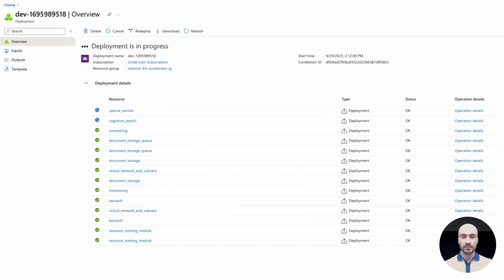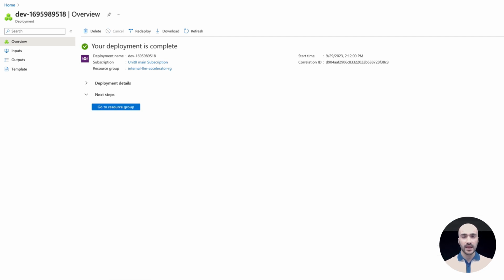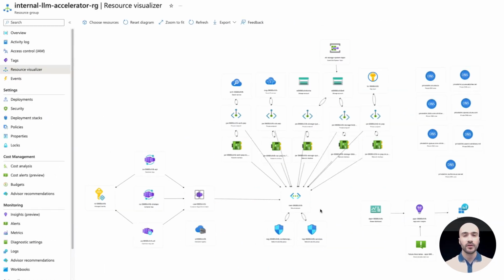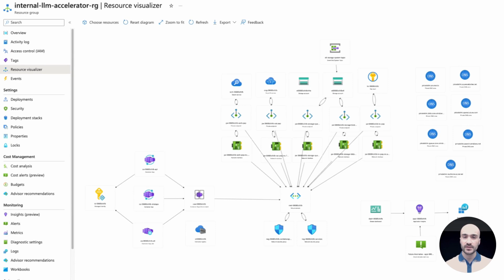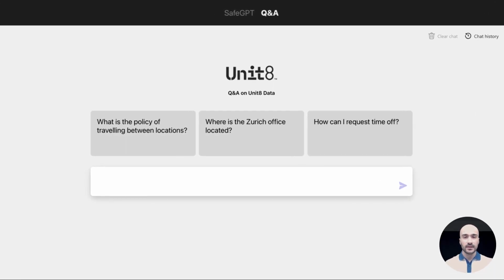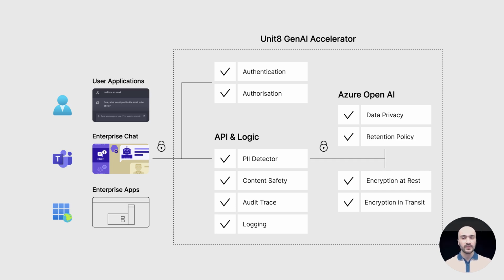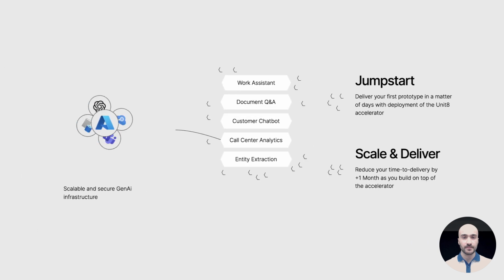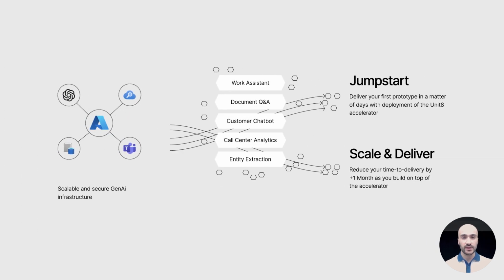Unit8 GenAI Accelerator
Setting the right foundation for generative AI use-Cases is essential for quickly iterating and delivering value.

Unit8 GenAI Accelerator deploys the infra and code on Azure that powers your GenAI use-cases.

The solution runs fully within your Azure subscription providing full control and customization options:

- Configurable OpenAI or Open-source models,
- Secured environment following best-practices,
- Search engine to retrieve relevant documents,
- Extensible backend (API) to power use-cases,
- A collection of well-engineered prompts for many use-cases,
- Integrate easily with Sharepoint and Teams.
- Connect your data to the solution using sharepoint or connect your existing datastack

Serve models via applications or integrate to existing Entreprise chat or application via the AP

Want to know more?